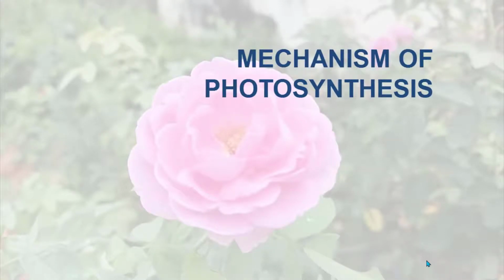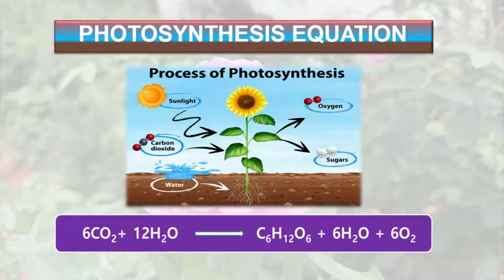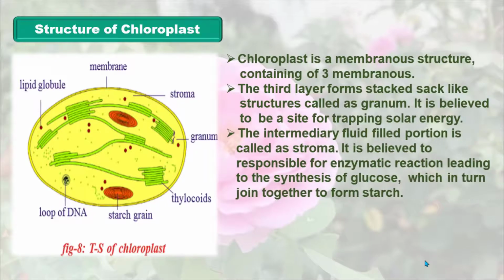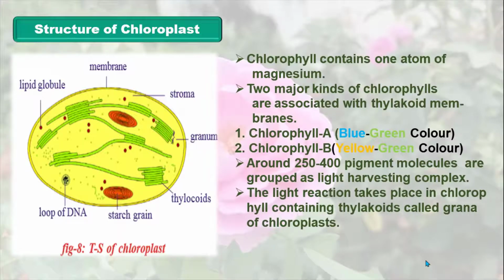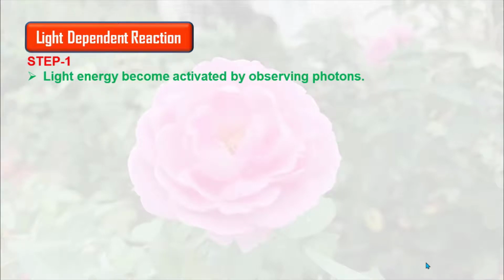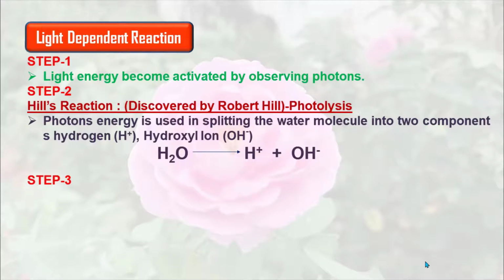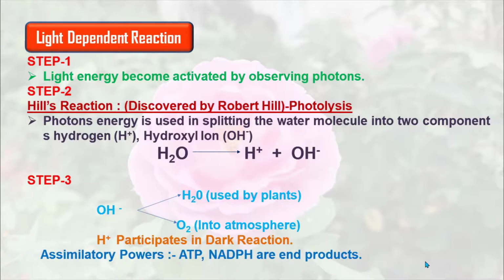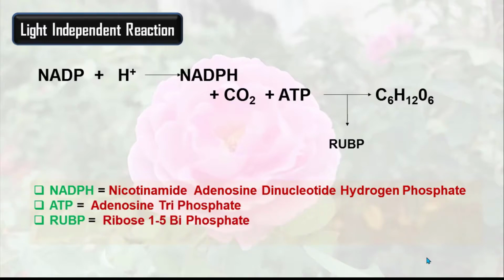Photosynthesis || Mechanism of Photosynthesis || 10th Class Biology || DSC Biology